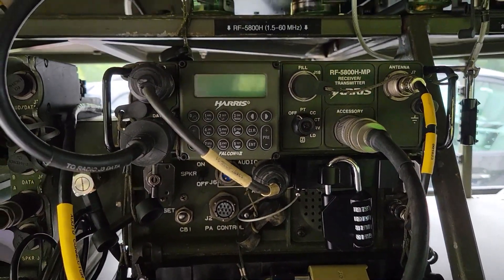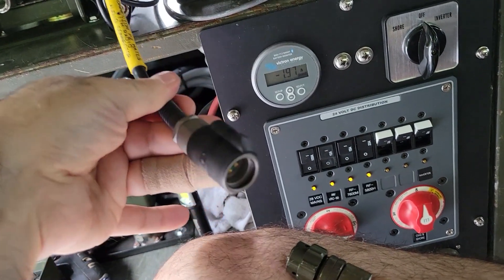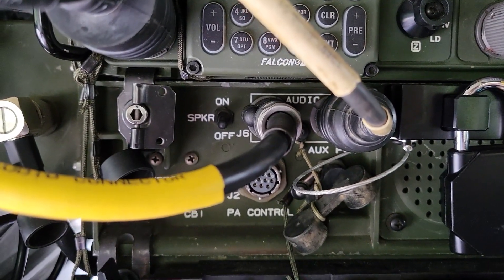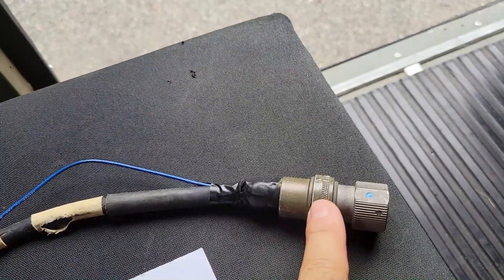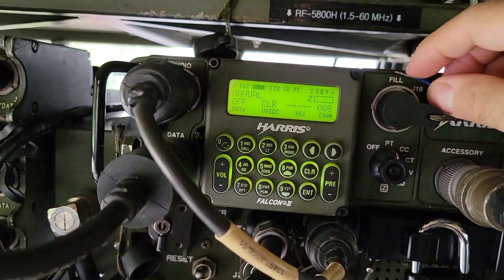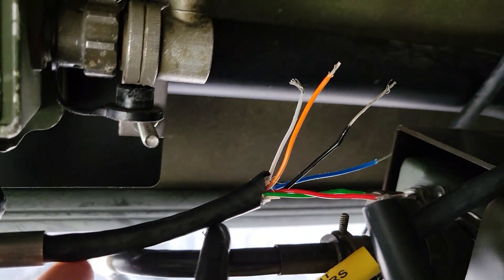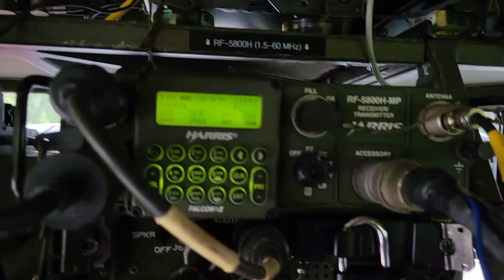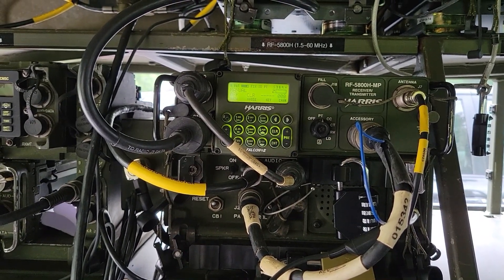Modification to allow VIC-3 to turn on/off the Harris Rf-5800H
The US military VHF and UHF radios, when installed in most vehicular mounts, support a feature that allows the VIC-3 Master Control Station to turn the radios on and off. However, the Harris HF radios do not have a native VIC interface connection. Therefore they cannot be turned on and off. In this video I show a little cable modification that will allow the VIC-3 system to also control the power of the Harris RF-5800H